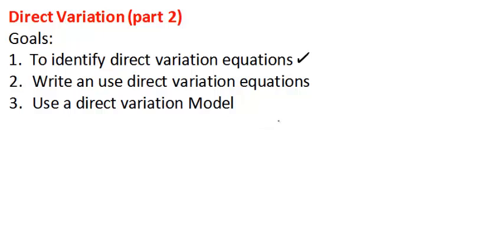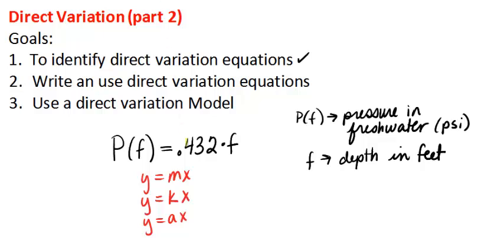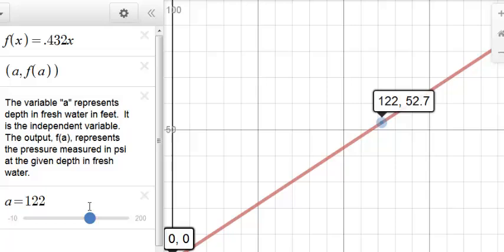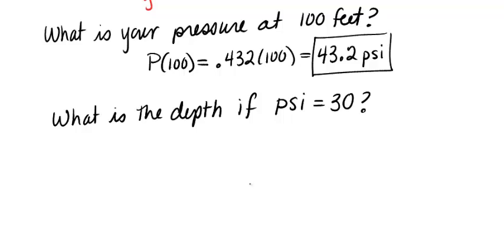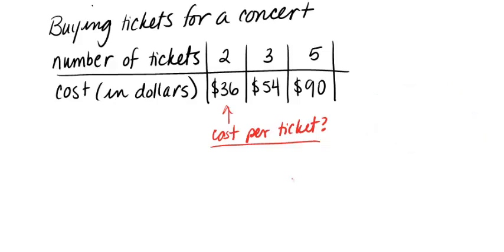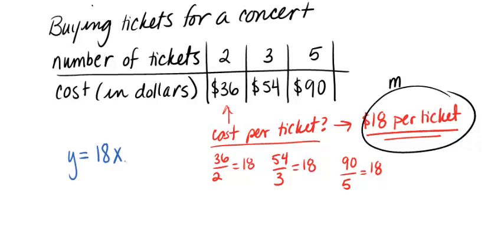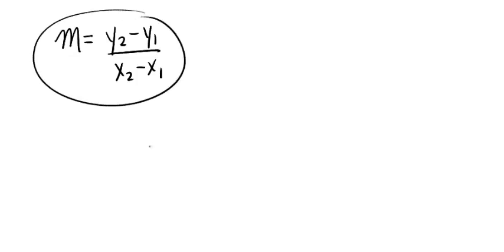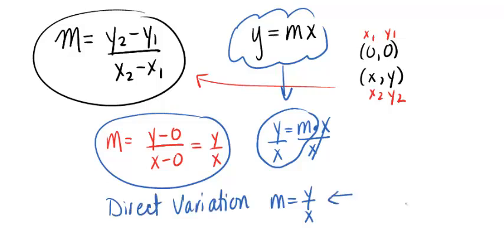Direct Variation (part 2)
This video shows some applications and graphs for direct variation, and how to calculate the constant of variation given one point.